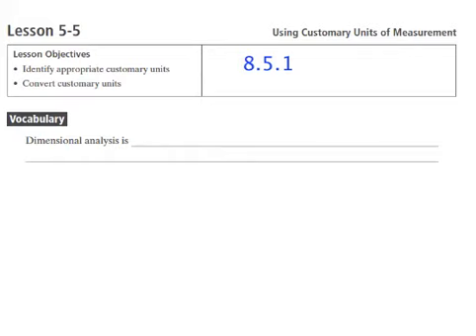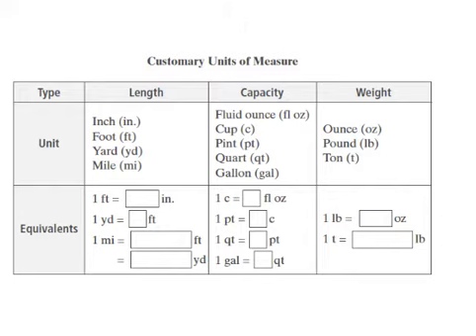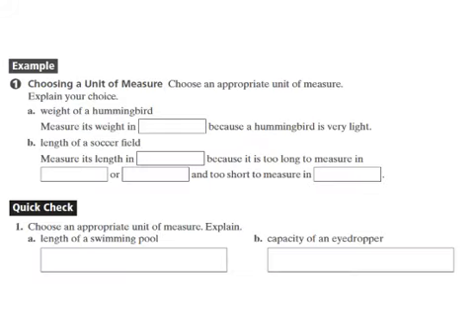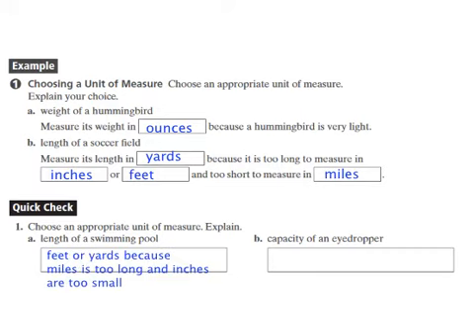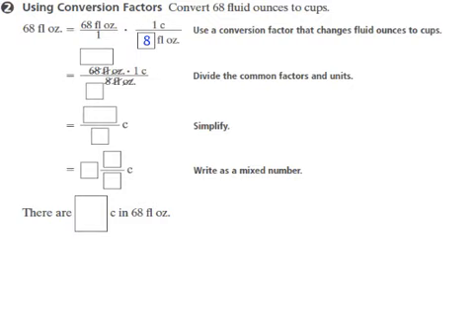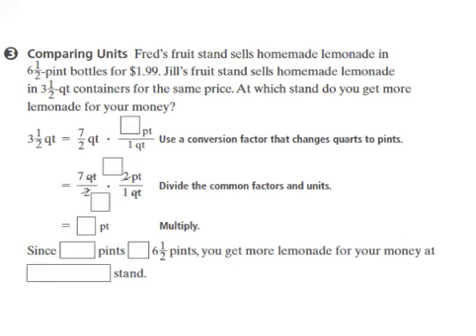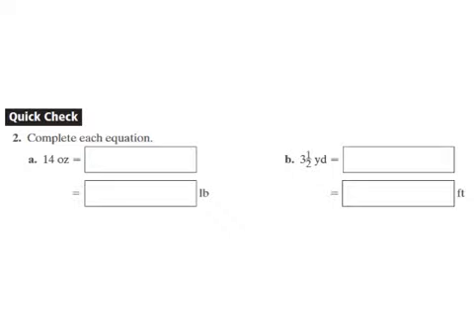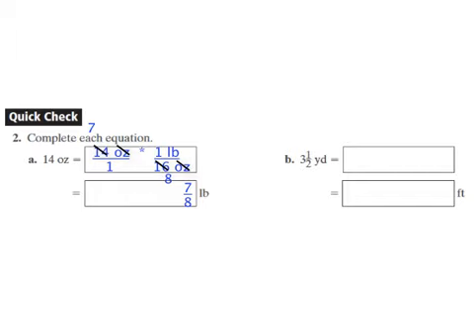Customary Units of Measurement pre algebra